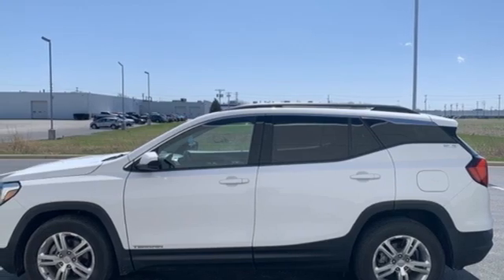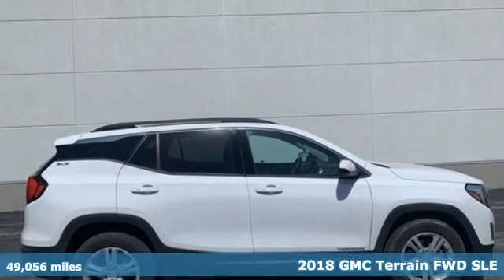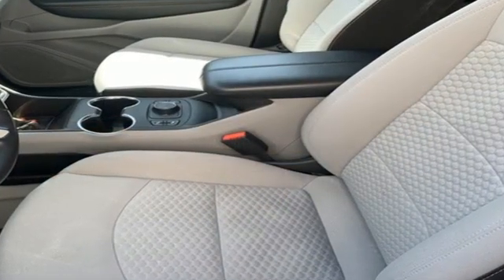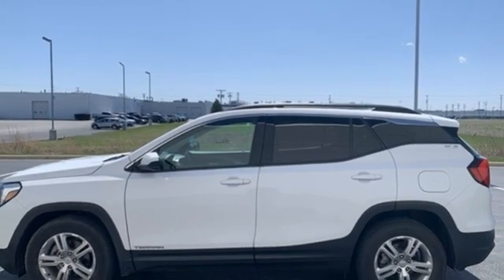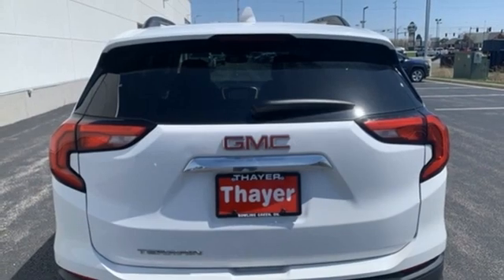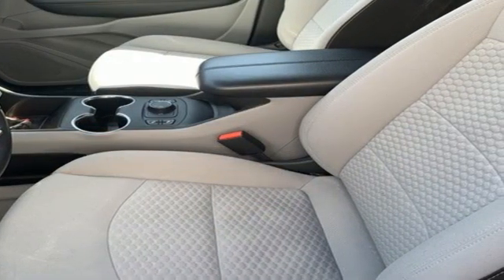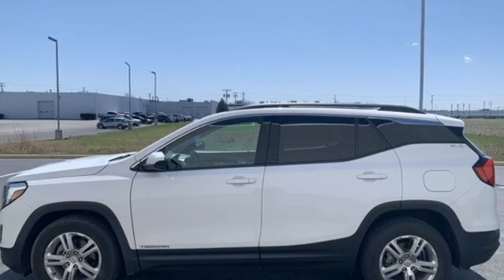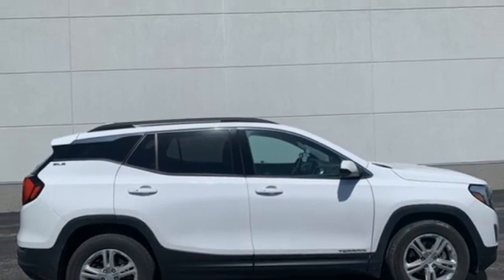Used 2018 GMC Terrain Bowling Green OH Perrysburg, OH P2034A - SOLD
Year: 2018
Make: GMC
Model: Terrain
Trim: SLE
Engine: 1.5L DOHC
Transmission: 9-Speed Automatic
Color: White
Interior: Brandy
Mileage: 49056
Stock #: P2034A
VIN: 3GKALMEV6JL321721

Address:
1019 N Main St